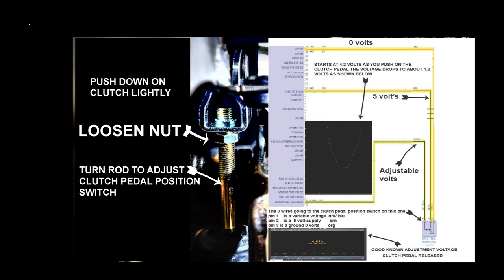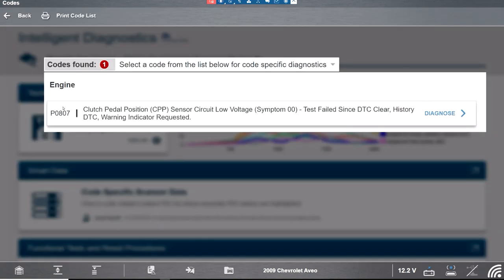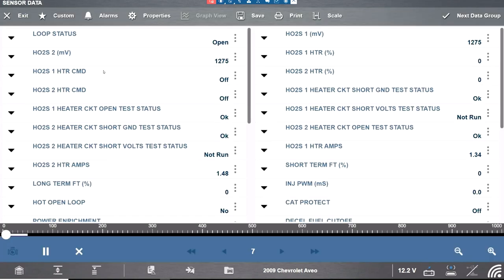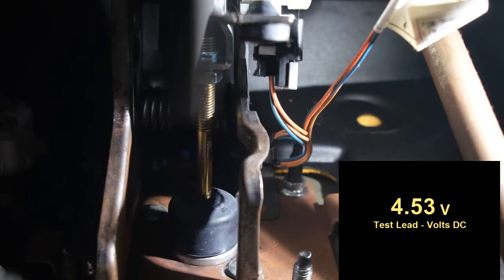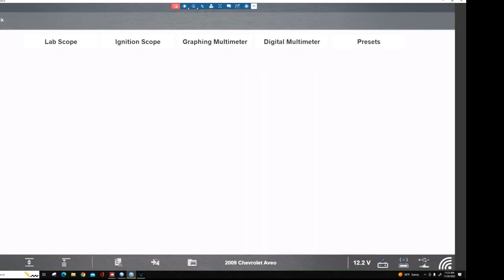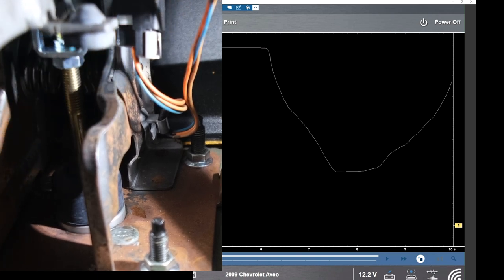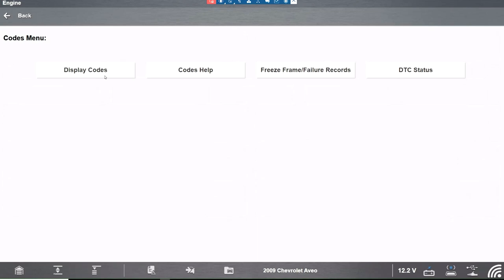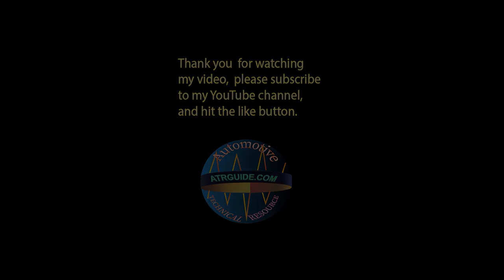P0807, How to adjust a clutch pedal sensor. Check engine light on for a clutch pedal position code.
Just put a clutch in and had a p0807,  I will show you how to check the sensor using voltage, you will a good know voltage on where to set it. You will see how to adjust the sensor and how to adjust the clutch pedal. Learn how a avarible voltage works and how it works.